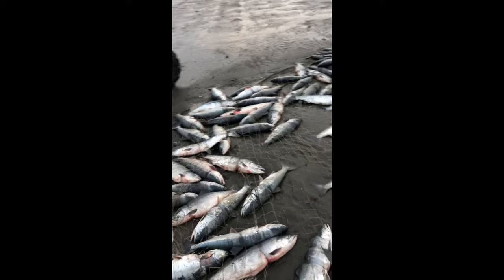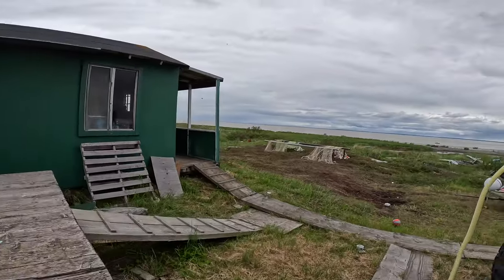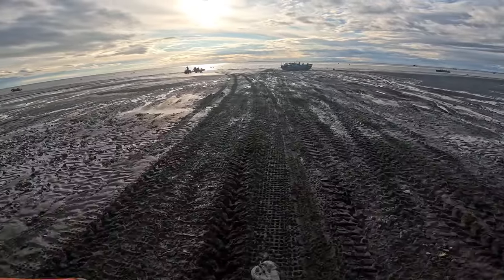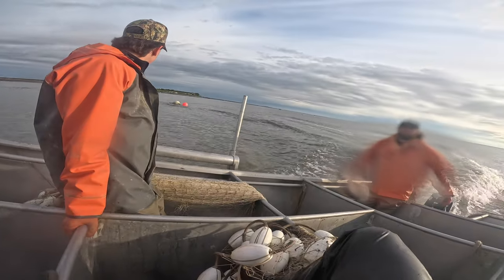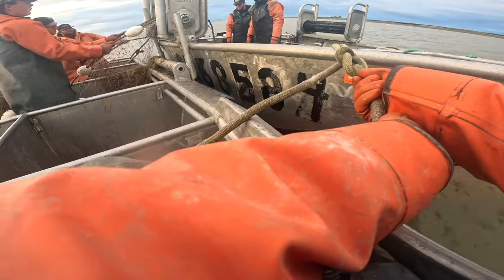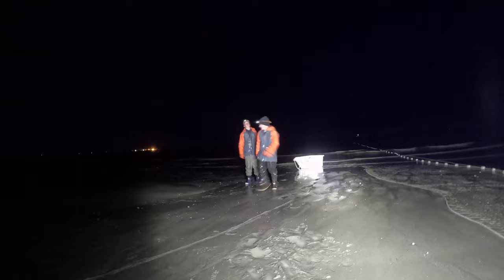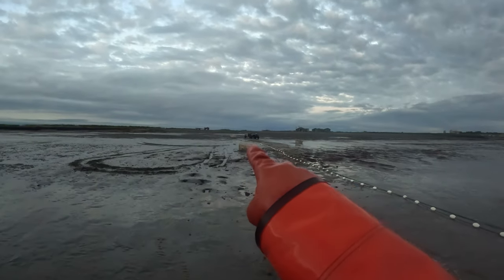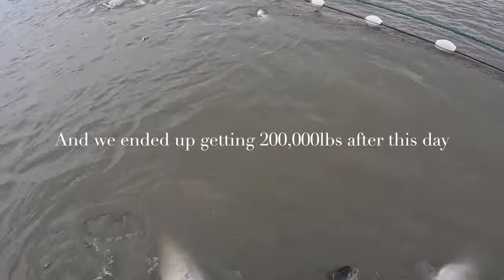Commercial fishing for Sockeye Salmon in Bristol Bay Alaska!!!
On this video ill be going to Bristol Bay to commercial fish for sockeye salmon enjoy!